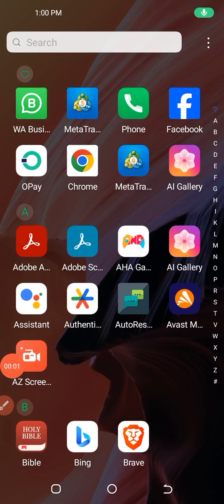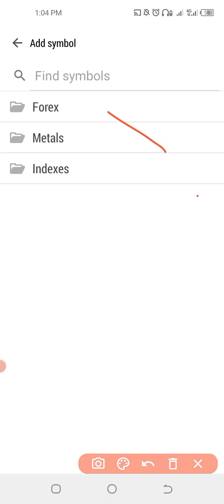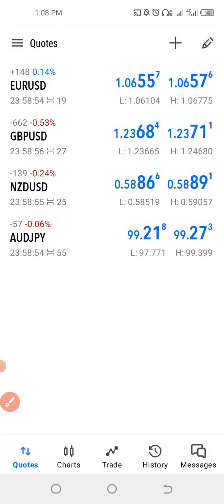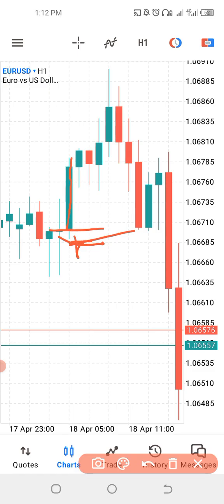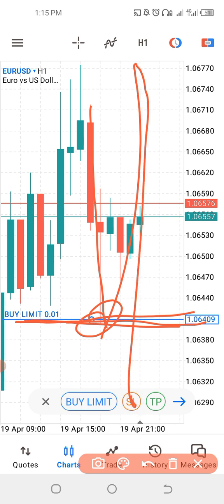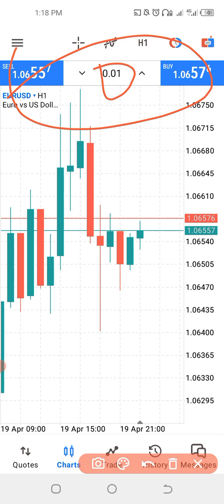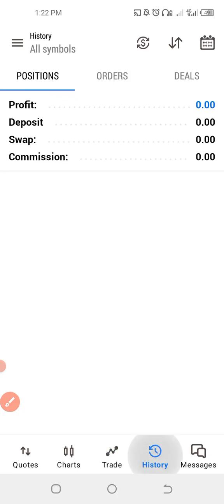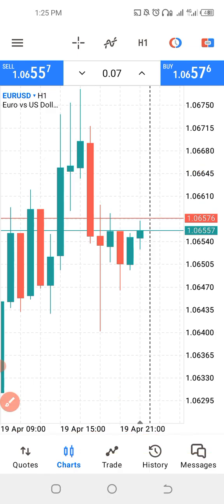STEP BY STEP GUIDE ON HOW TO USE MT5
The only guide you will need to master how to use MT5